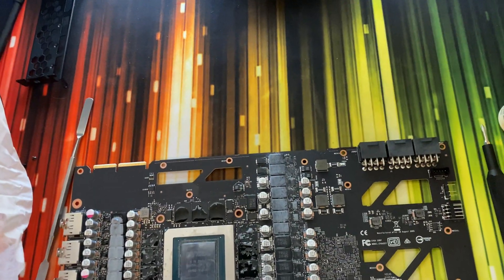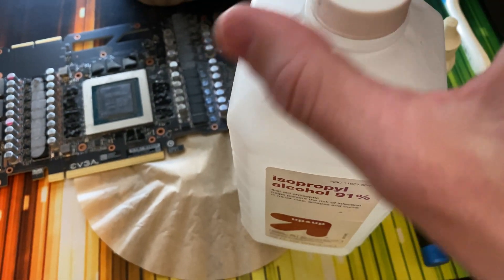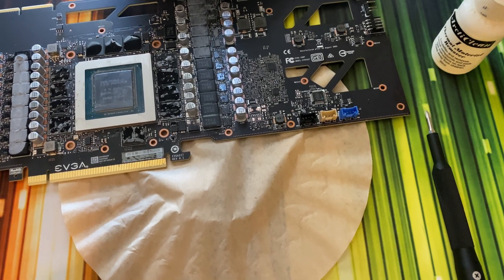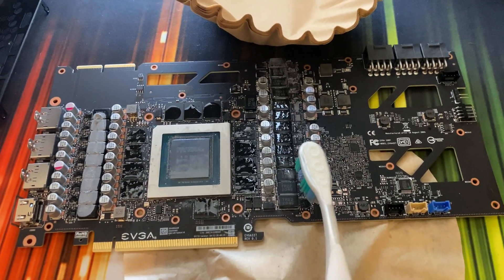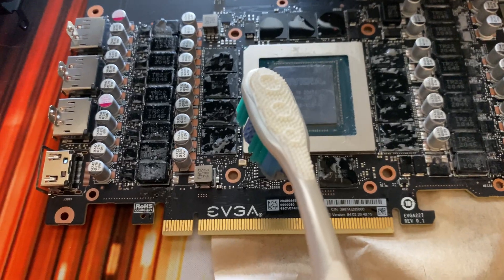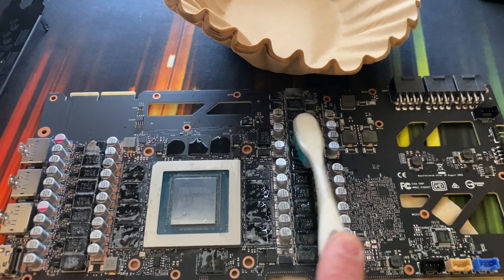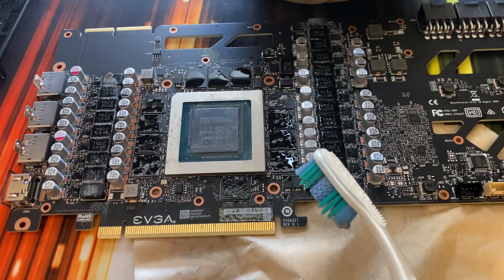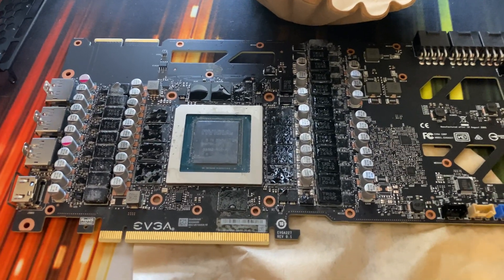Cleaning Thermal Putty, Paste, and Pads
Stop overcomplicating the removal of thermal putty, thermal pads, and thermal grease... simply use a tooth brush., coffee filters, and rubbing alcohol.